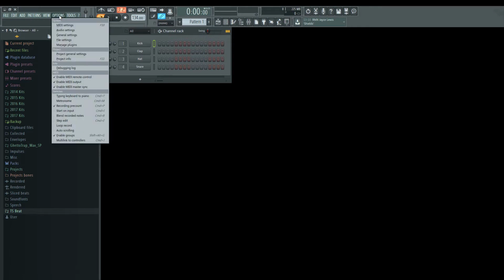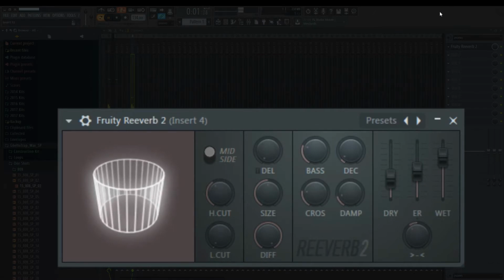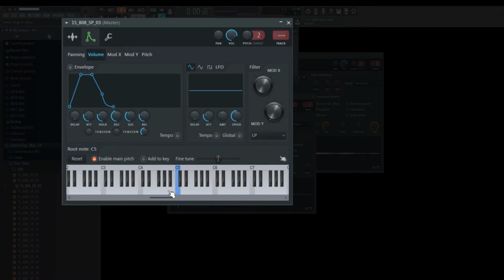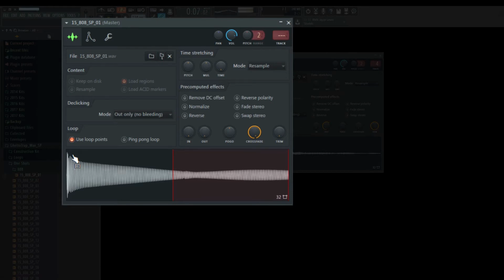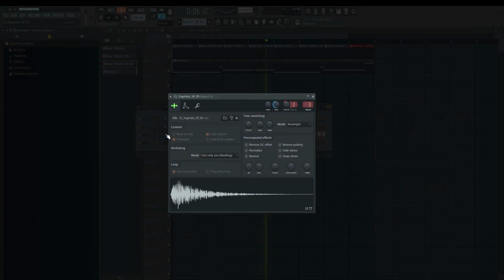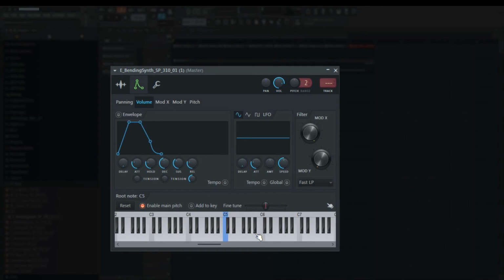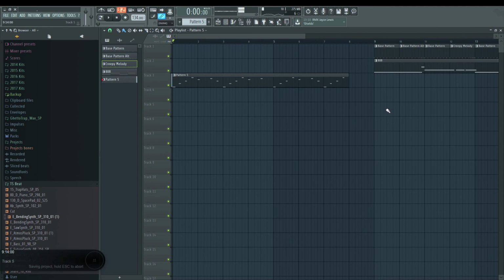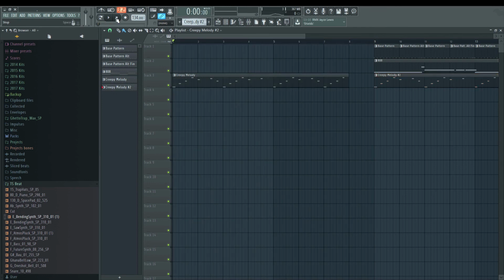How To Make A Travis Scott Type Beat (FL Studio 12)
For this beat tutorial, we teamed up with Noiiz to go over the basics of how to make a Travis Scott type beat.

We’ll be taking inspiration from Travis’ work with Cardo and CuBeatsz, more specifically they’re joint smash Goosebumps. Check out Noiiz for the sample packs we used.